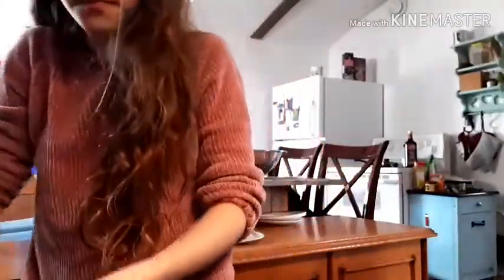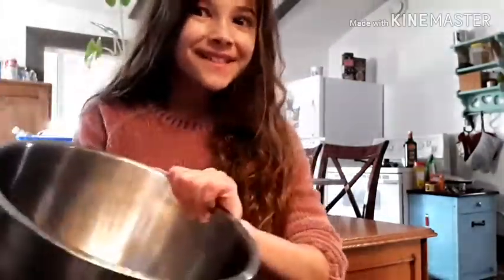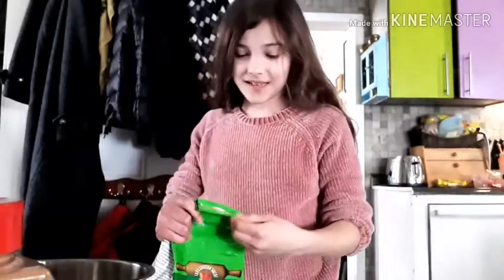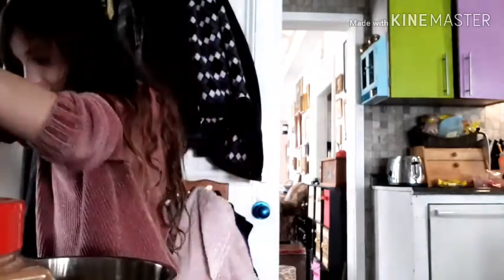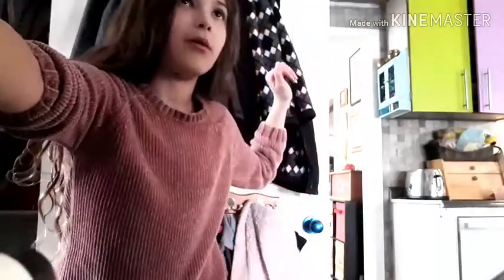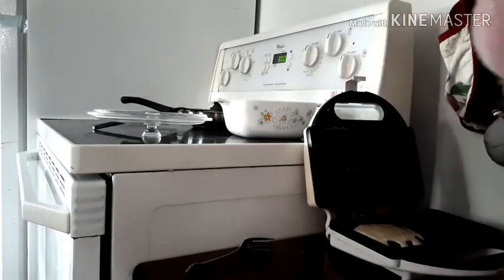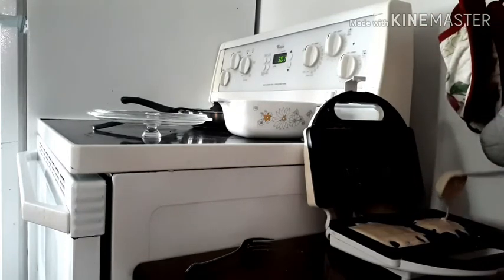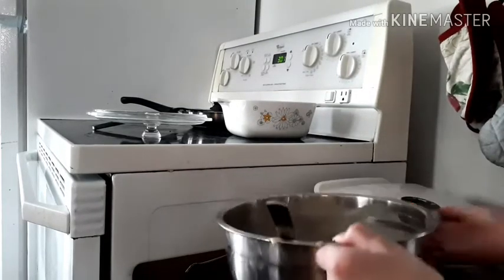I made waffles (Baking)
Today I show you guys how to make waffles